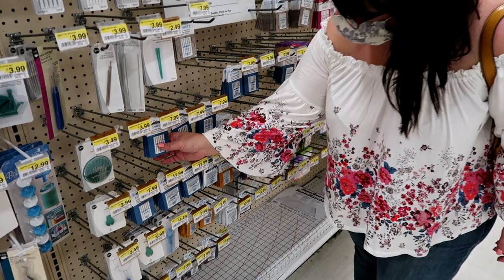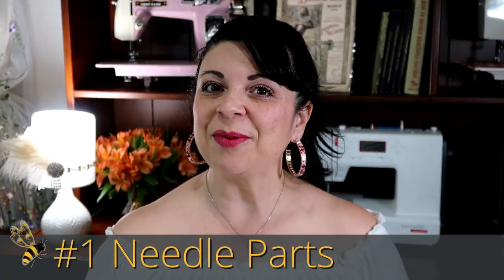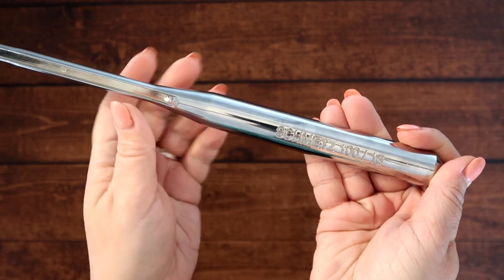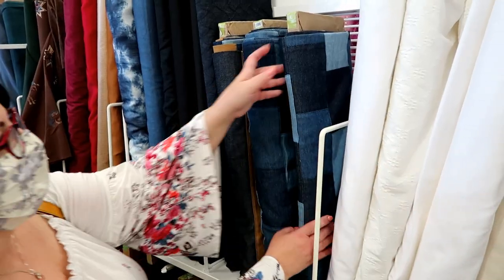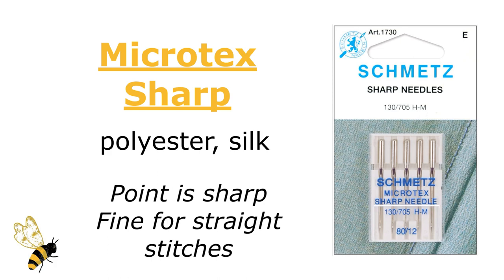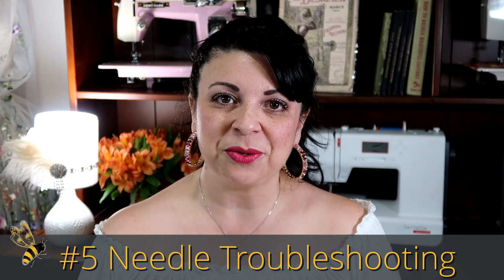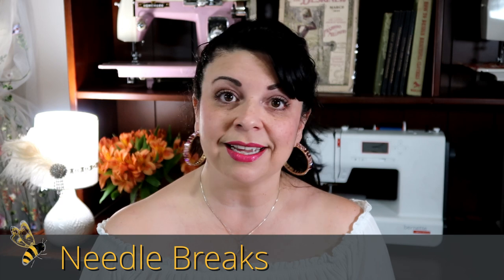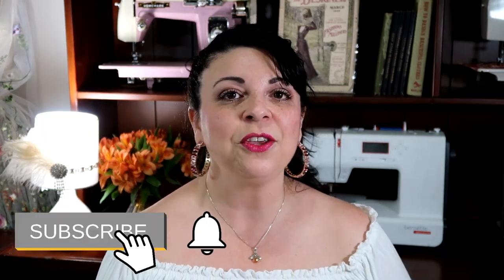What sewing machine needle to use (Sewing for Beginners)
Hello, Sewing Bees ✂️🐝 If you are new to sewing or a seasoned sewing professional here are some things you didn't know about Sewing Machine Needles along with the BASICS!

● ▬▬ ●  TIMESTAMP ● ▬▬ ●
0:00 Which needle?
0:30 Needle Intro
1:42 #1  Needle Parts
4:09 #2  Type of Fabric
5:14 #3  5 Common Needles
7:04 #4  How often to change
7:50 #5  Troubleshooting
9:25 #6 Needle Cheat Sheet
10:36 What did you learn NEW?